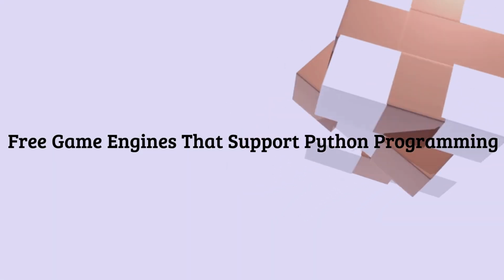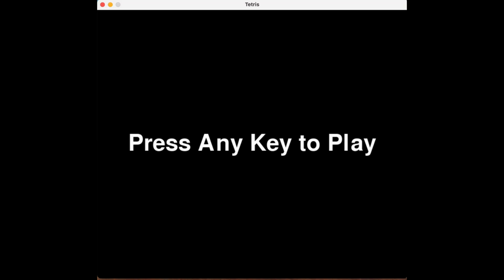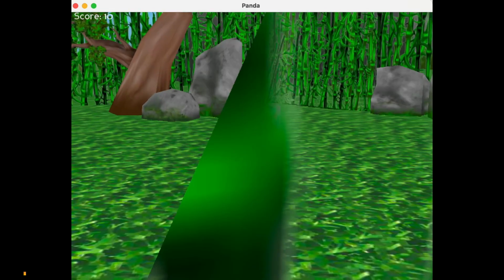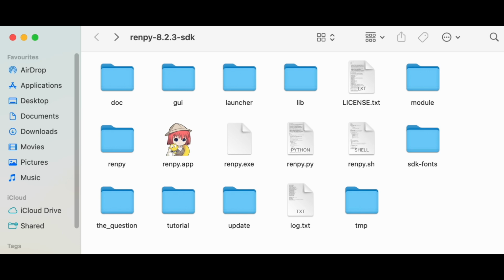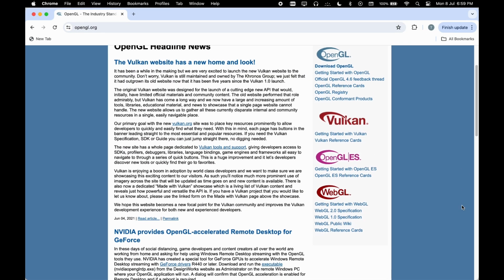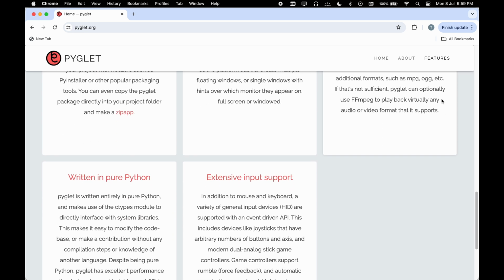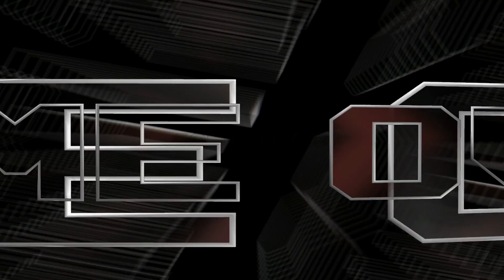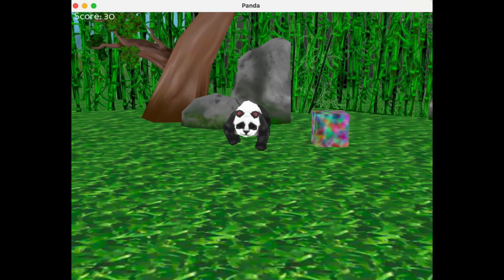4 powerful GAME ENGINES for Python: Pygame, Panda3D, Renpy, and Pyglet.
4 powerful GAME ENGINES for Python: Pygame, Panda3D, Renpy, and Pyglet.